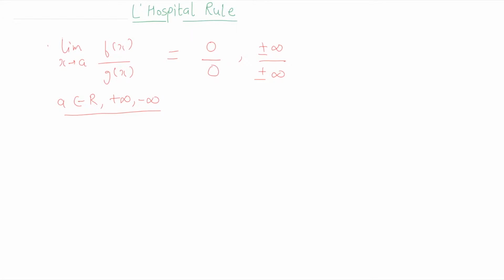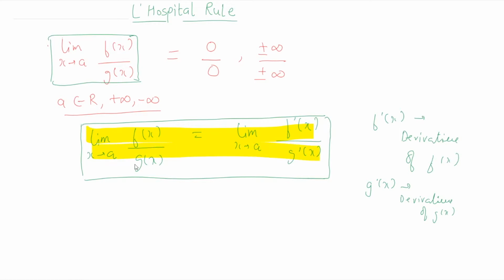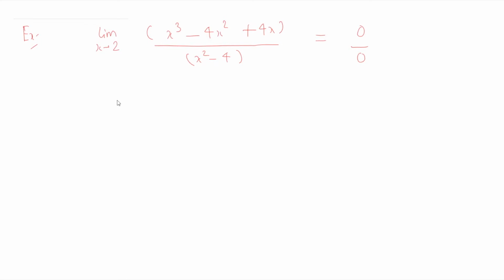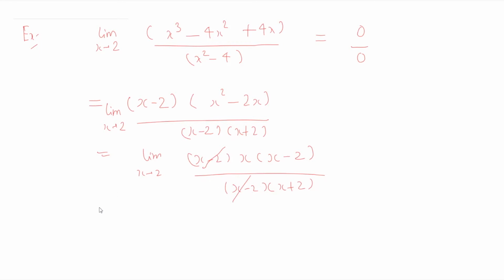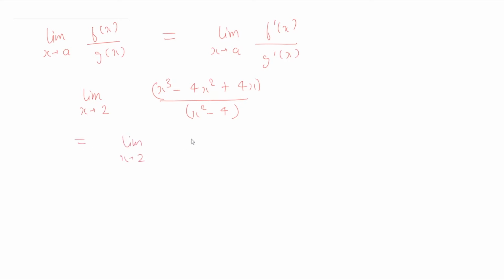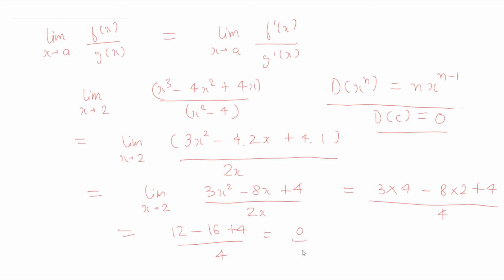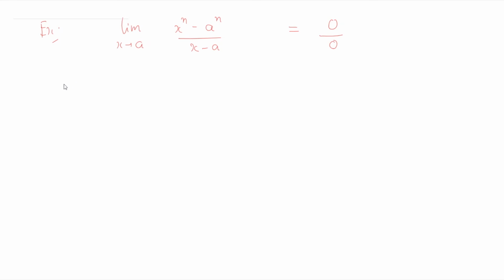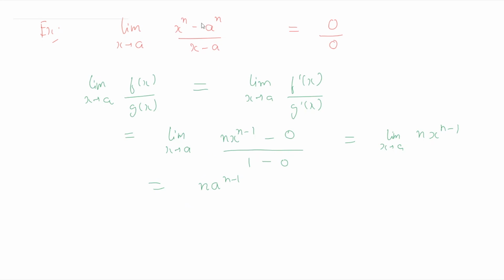The L'Hospital rule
This video covers the L'Hospital Rule,A handy tool to circumvent the common indeterminate forms when computing limits.